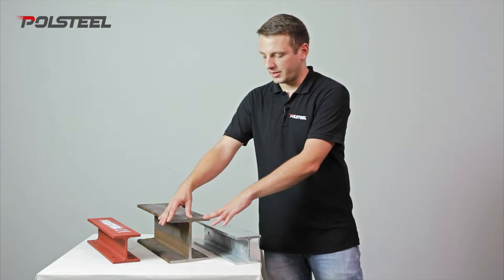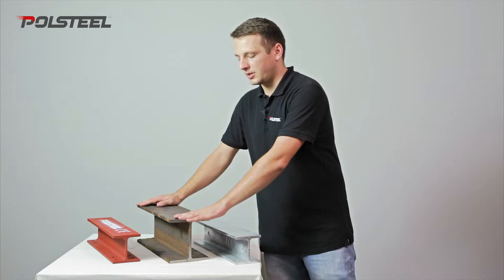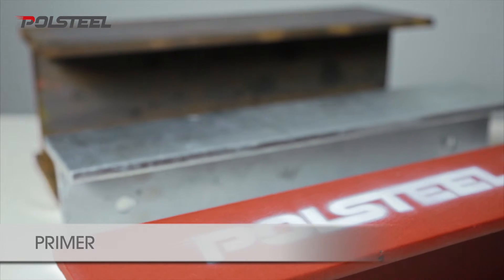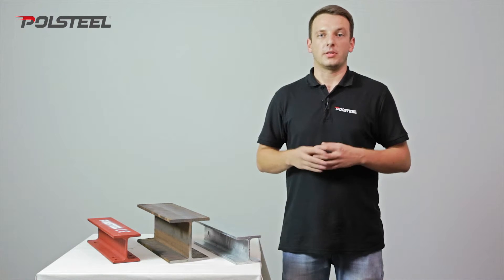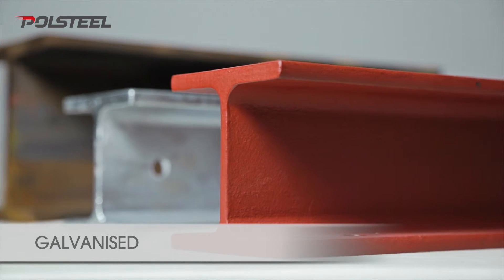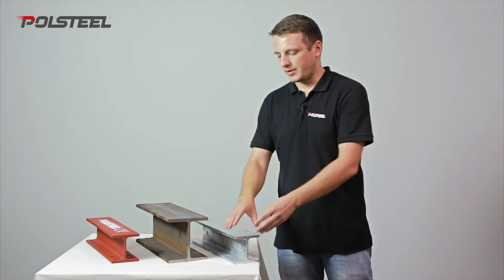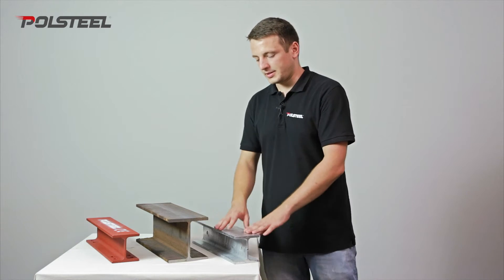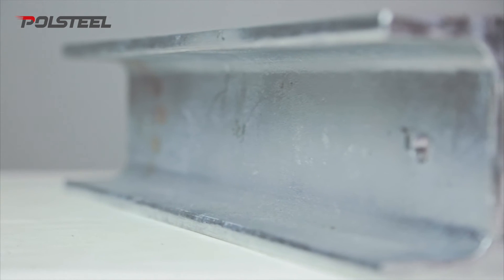ASK THE ENGINEER - STEEL COATING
Another tutorial from our helpful in-house engineers.

In this episode we'll guide you through different coating a steel can be finished in.